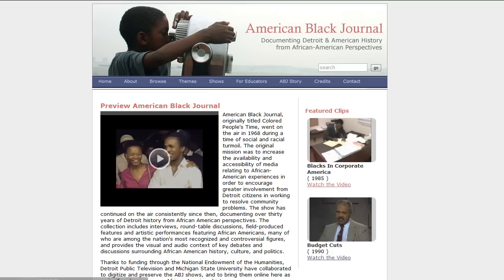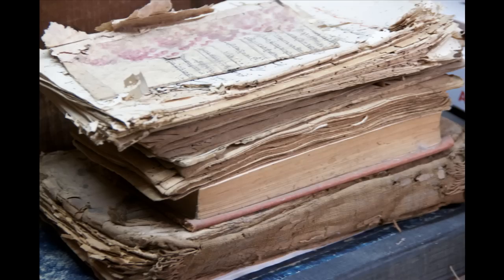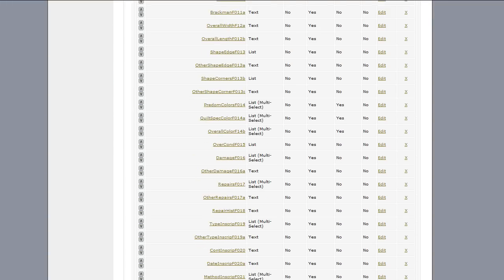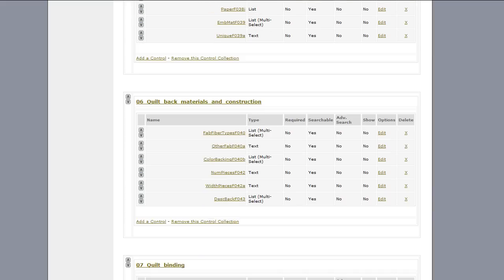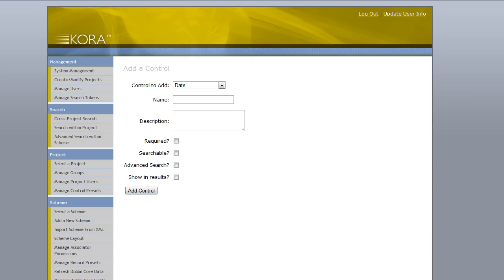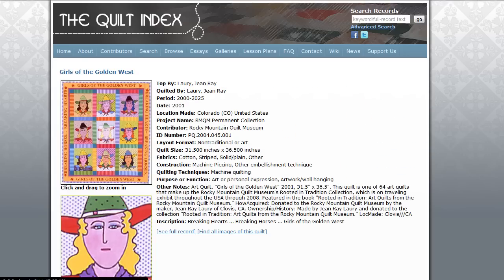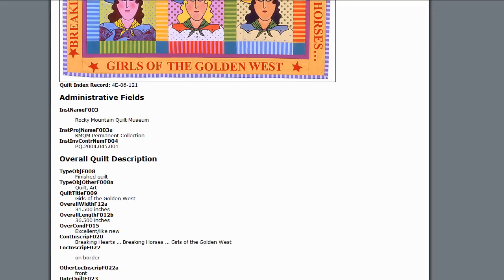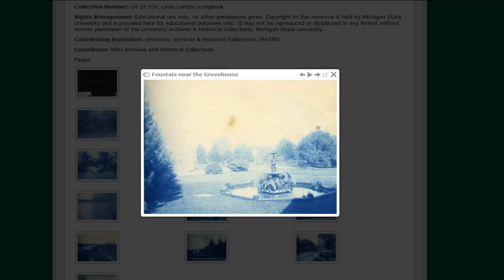KORA - The Digital Repository and Publishing Platform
Brief introduction video for KORA, The Digital Repository and Publishing platform that makes storing and managing digital objects easy.

Websites shown (American Black Journal) (the Quilt index) (On the Banks of the Red Cedar).